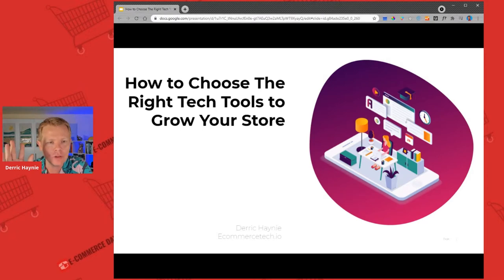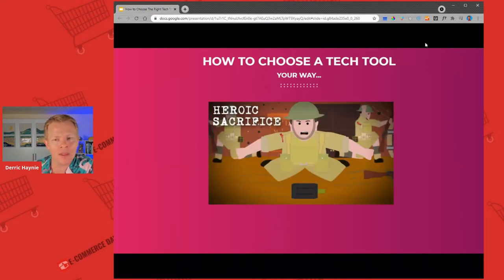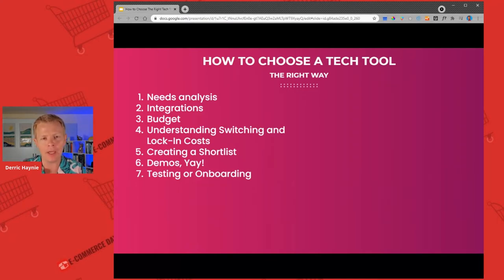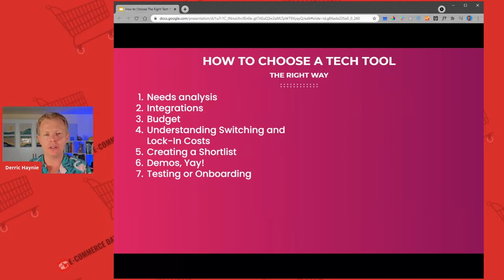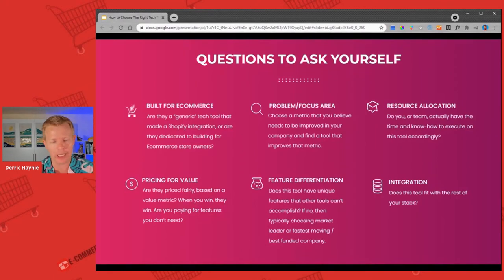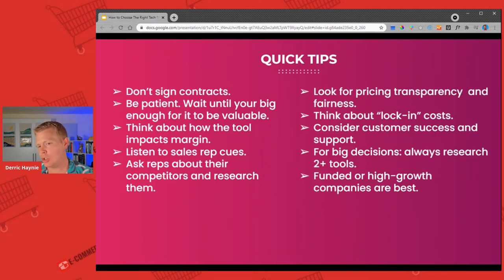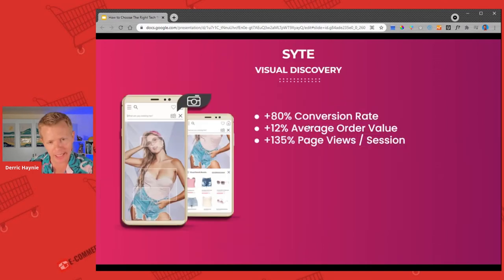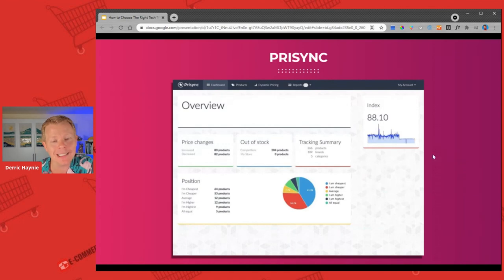How to Choose the Right Tech Tools to Grow Your Store - Derric Haynie | eCommerce Tech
Facebook - Facebook Marketing Partners are companies Facebook has vetted and badged for their expertise. They have the experience to help grow your business—from running ads, to selling products, to engaging with your customers.

Constant Contact - Create branded emails, sell products, build a website, and make it easy for people to find you—all from a single platform.

Octane - The Messenger and SMS marketing platform built for eCommerce stores, currently dedicated completely to integrating with Shopify and Shopify Plus.

Shopify - With more than one million users in 175 countries, Shopify is one of the world’s most popular commerce platforms. Used by small businesses and corporate giants alike, Shopify can help almost anyone no matter what stage of their entrepreneurial journey they are at.

Recart - Mobile marketing for eCommerce brands. Uses real-time behavioral data to automatically engage and automate conversations on Facebook Messenger.

Gorgias - The Helpdesk for eCommerce. Truly streamlined rules and macros. Improve customer service and satisfaction today.